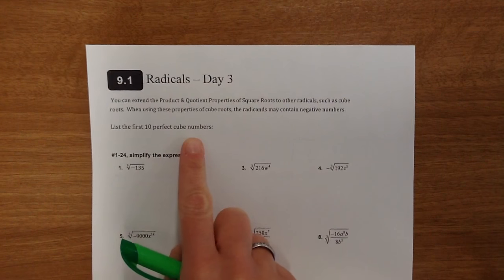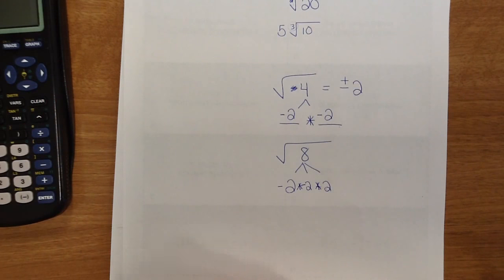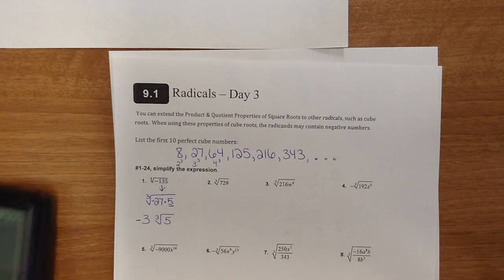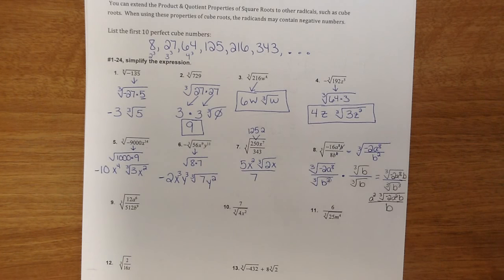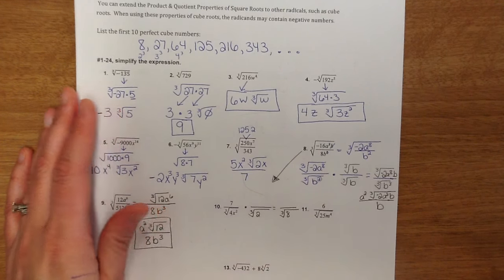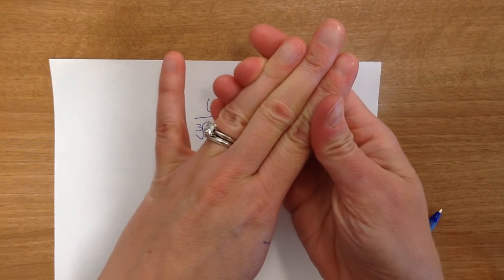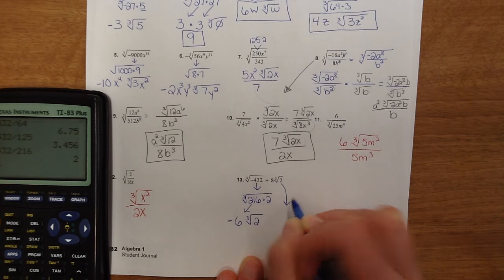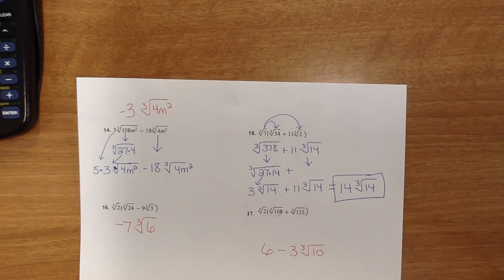Alg 9-1 (day 3) video